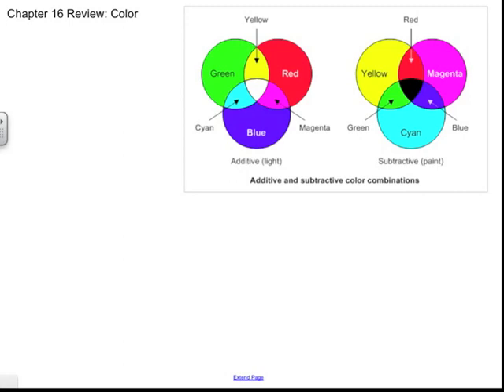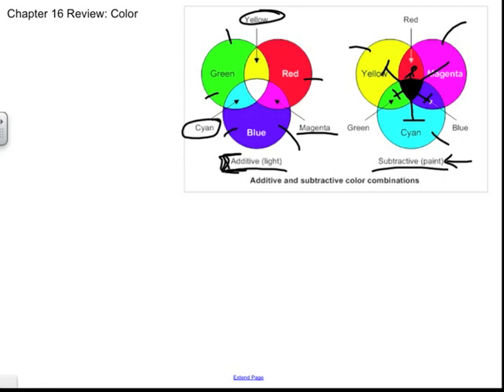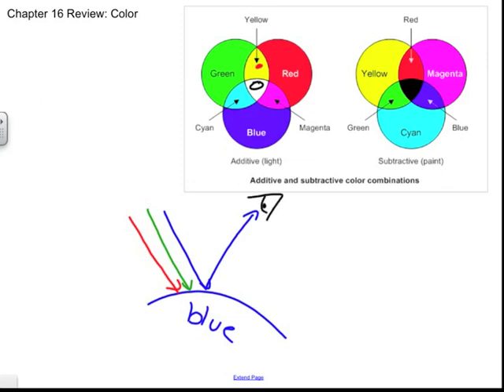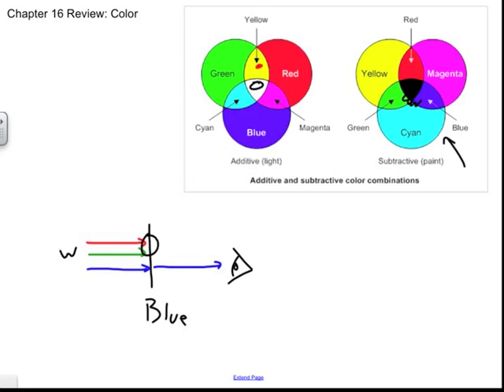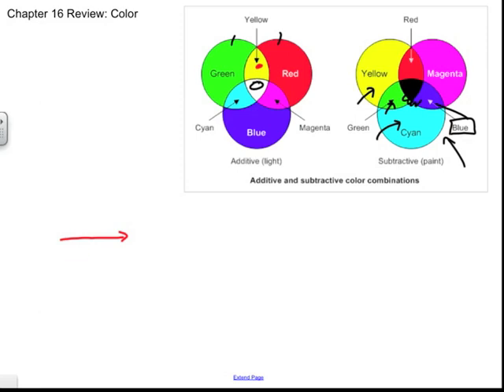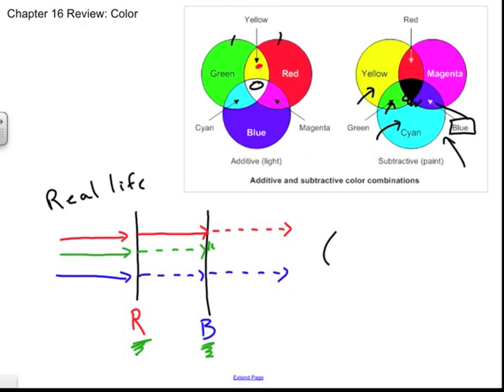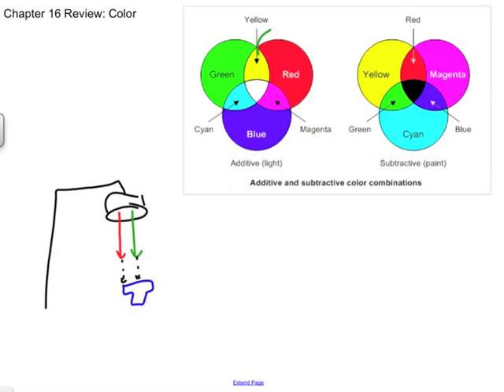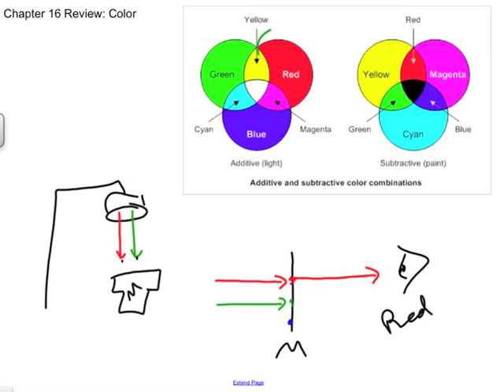Additive and Subtractive Color with Ray Diagrams, Chapter 16 Review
This video discusses techniques for looking at additive and subtractive color. for more!